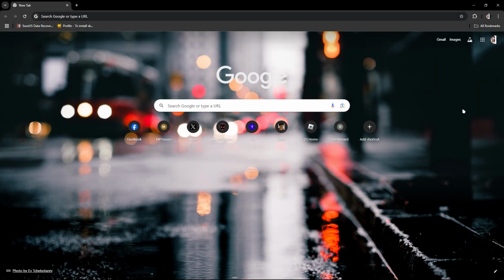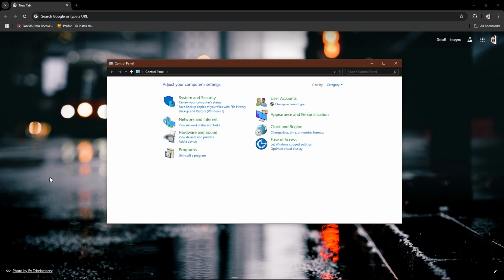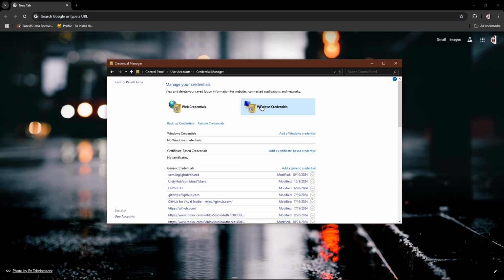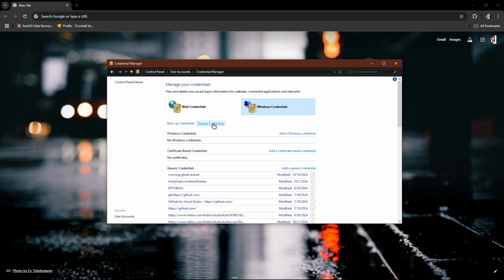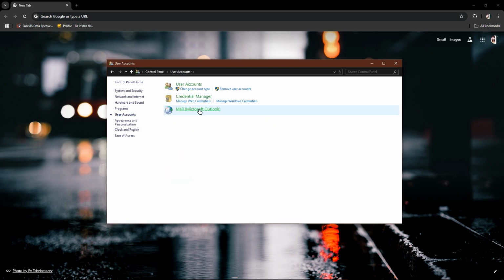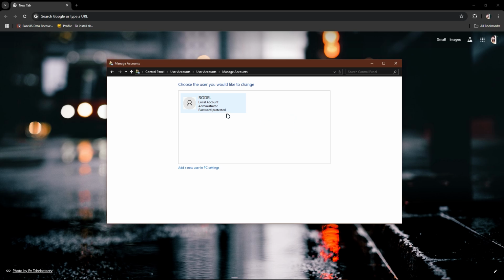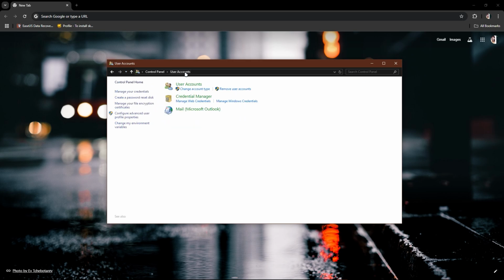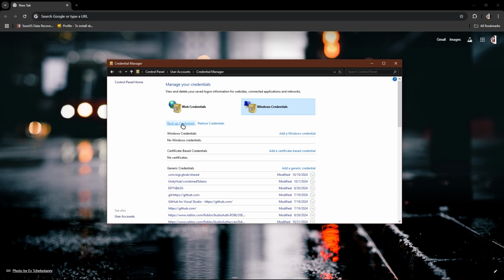How To Find PC Password Windows 10 (FULL GUIDE 2025)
In this video, I am going to show you how to find your PC password on Windows 10 in 2025 with a complete guide. I will walk you through the methods to recover or reveal your forgotten password quickly and securely.

0:00 INTRO
0:05 TUTORIAL